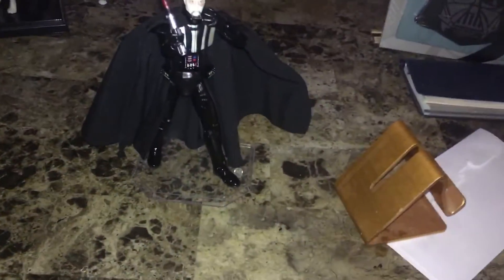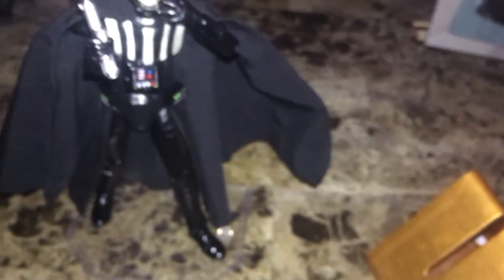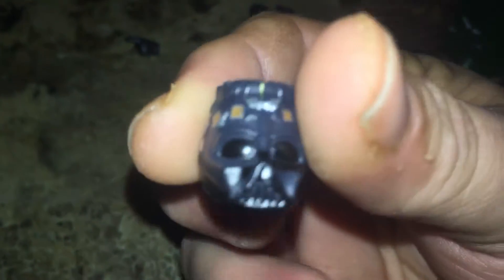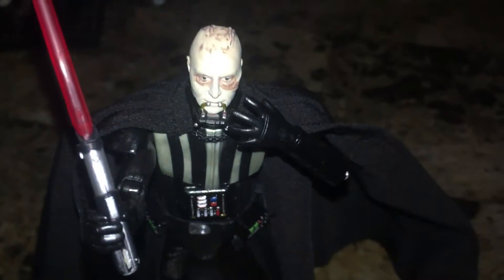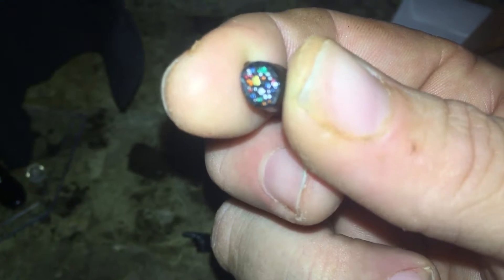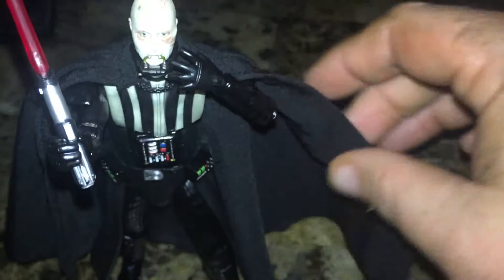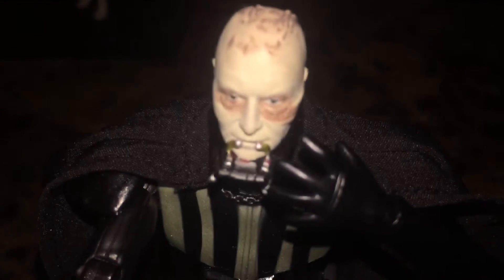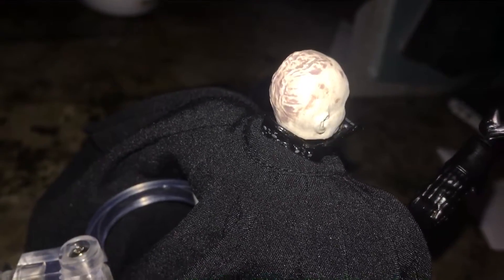Darth Vader Mafex-Medicom funny (almost) accident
Using a pill bottle to hold all his accessories may not be a wise choice. Lol. Hope you got a laugh out of this.